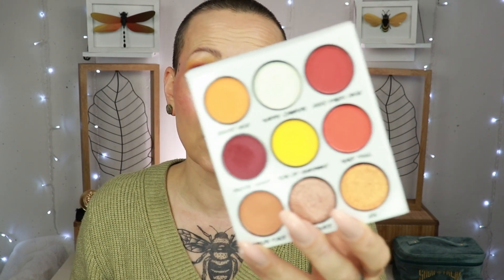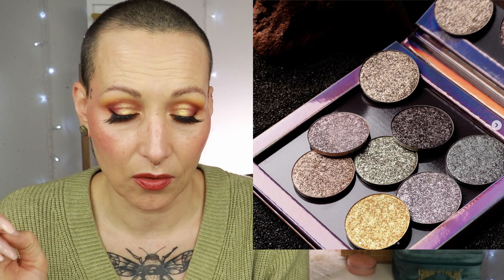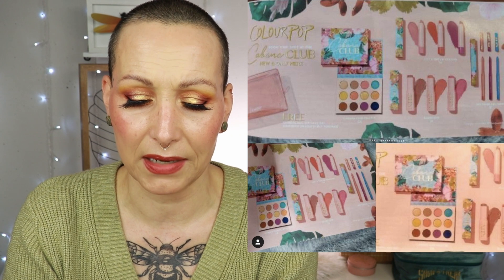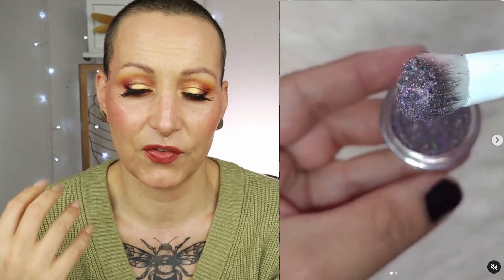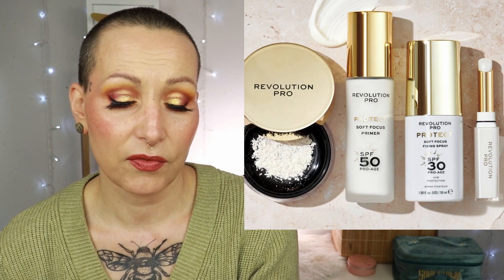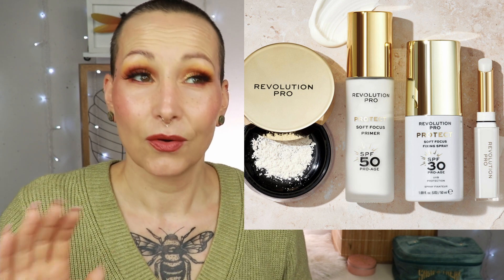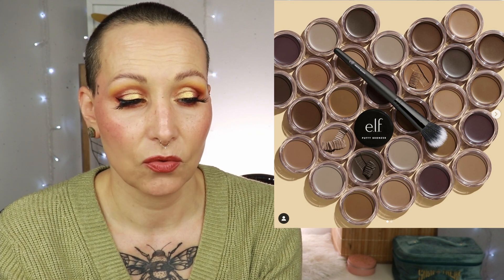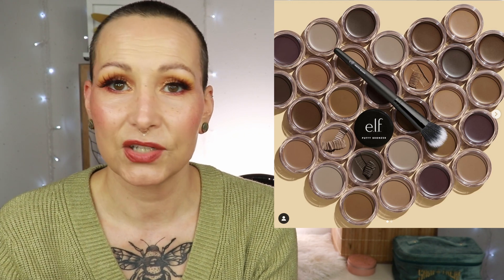Let's Talk About NEW MAKEUP RELEASES // And (apparently) a tiny ANTI HAUL #137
Let's Talk About NEW MAKEUP RELEASES // And (apparently) a tiny ANTI HAUL Ep 137
It's Friday and, thus, time for some Makeup Commentary on NewMakeupReleases, MakeupSneakPeeks and other BeautyNews ! I have some fun new things and some questionable things to talk about. Let me know what you think of my finds in the comment section!

    The Lush Life collection, Lust for Dusk palette, Cabana collection (coming soon to Ulta)
@LabMuffinBeautyScience check out her Sunscreen video's!!
◾️Natasha Denona: Sneak peek Xenon palette Coming this Fall
◾️UOMA By Sharon C: Sister Brand of UOMA Beauty available at Walmart
◾️Morphe: Glowstunner Hydrating Tinted Moisturizer (8 July) on their website 11 July on Ulta

💜P.O.Box/Postal Address:
t.a.v. Nikki Raven
Sluisdijkstraat 56
1781 EJ Den Helder
the Netherlands